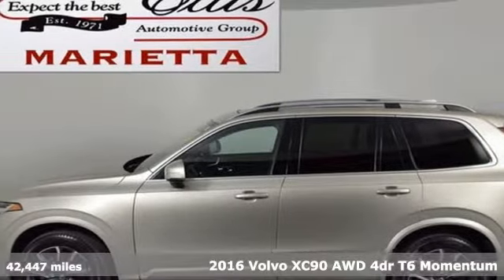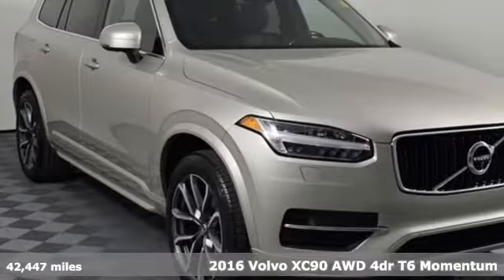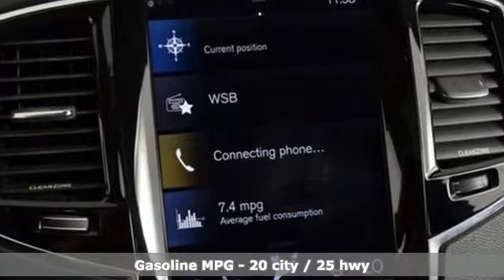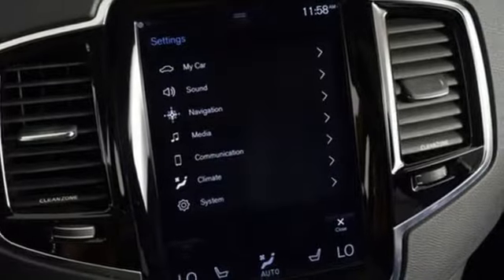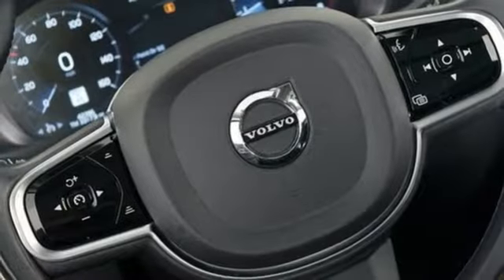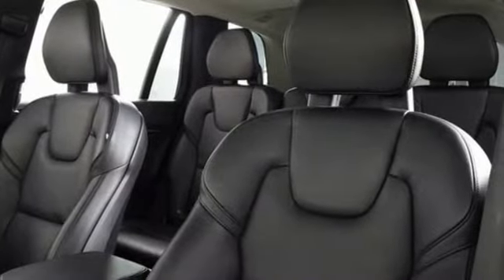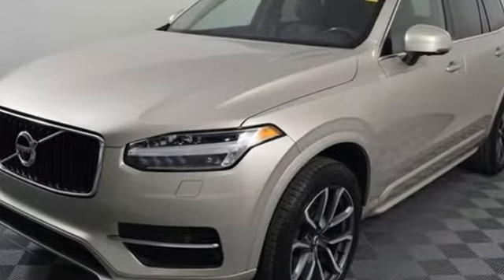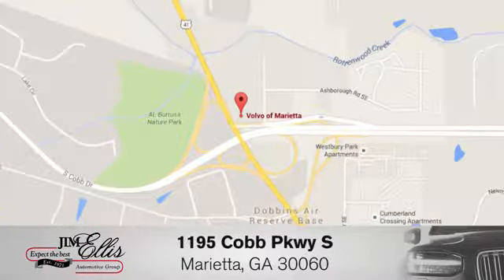Used 2016 Volvo XC90 Marietta, GA Atlanta, GA TV5372A - SOLD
Year: 2016
Make: Volvo
Model: XC90
Trim: T6 Momentum
Engine: I4
Transmission: Automatic with Geartronic
Color: Beige
Interior: Charcoal
Mileage: 42447
Stock #: TV5372A
VIN: YV4A22PKXG1001868
BFONT COLOR="BLUE"AWD LUMINOUS SAND METALLIC 2016 VOLVO XC90 T6 MOMENTUM W/ PREMIUM CHARCOAL LEATHER-TRIMMED INTERIOR, NAVIGATION SYSTEM, BLIND SPOT INFORMATION SYSTEM (BLIS), PARK ASSIST PILOT, 360-DEGREE SURROUND VIEW CAMERA, HEATED STEERING WHEEL, POWER GLASS MOONROOF, PREMIUM SENSUS CONNECT 10-SPEAKER STEREO SYSTEM, SIRIUS SATELLITE RADIO READY, DARK FLAME BIRCH WOOD INLAYS, HEATED FRONT AND REAR SEATS, POWER ADJUSTABLE FRONT BUCKET SEATS, 3RD ROW SEATING, AUTO-DIMMING REAR-VIEW MIRROR W/ HOMELINK: GARAGE DOOR TRANSMITTER, GENUINE WOOD CONSOLE/DASHBOARD/DOOR PANEL INSERTS, FRONT DUAL ZONE AC W/ AUTOMATIC CLIMATE CONTROL, HEATED WINDSHIELD W/ HEATED WINDSHIELD WASHER NOZZLES, FULLY AUTOMATIC HEADLIGHTS, HIGH PRESSURE HEADLIGHT CLEANING, RAIN-SENSING WINDSHIELD WIPERS, ALLOY WHEELS, SPOTLESS ONE-OWNER CARFAX HISTORY REPORT AND ONLY 42K BRAND NEW MILES!! FULLY RECONDITIONED TO LIKE-NEW W/ 130+ POINT INSPECTION!! RADIO DATA SYSTEM!! LEATHER-WRAPPED TILT STEERING WHEEL W/ AUDIO, CRUISE AND BLUETOOTH CONTROLS!! LEATHER-WRAPPED SHIFT KNOB!! REMOTE KEYLESS ENTRY SYSTEM W/ ILLUMINATED ENTRY!! HEATED POWER DOOR MIRRORS W/ INTEGRATED TURN-SIGNAL INDICATORS!! SPOILER!! ROOF RACK RAILS!! FRONT FOG LIGHTS!! ELECTRONIC STABILITY CONTROL W/ TRACTION CONTROL SYSTEM!! TIRE PRESSURE MONITOR!! ABS BRAKES W/ BRAKE ASSIST!! MUCH, MUCH MORE!!!br/FONTbrbrThis FONT COLOR="BLUE"2016 Volvo XC90 T6 Momentum/FONT is all new, its first redesign since the previous version was launched for the 2003 model year, and the transformation is dramatic. The FONT COLOR="BLUE"2016 XC90/FONT carries seven passengers and has more cargo space than ever. Yet it trades the minivan look of the former iteration for that of a sleek, expensive-looking wagon with a long hood, bold grille and striking LED headlamps. The FONT COLOR="BLUE"XC90/FONT is a refreshing alternative to the macho look of some other crossovers and SUVs. Likewise, the interior is a breath of fresh air with generous amounts of leather, aluminum and wood trim punctuated with high-tech digital instrumentation and a large tablet-like infotainment touchscreen in the center stack. Visit us today for a no obligation test drive, start a web chat with one of our highly trained sales professionals or call us at FONT COLOR="BLUE"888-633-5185/FONT with any questions.brbrAs with all of pre-owned vehicles that we offer at FONT COLOR="BLUE"Volvo of Marietta/FONT, this FONT COLOR="BLUE"2016 Volvo XC90/FONT has been through our shop and completed a thorough FONT COLOR="BLUE"130+ point inspection/FONT.brbrFONT COLOR="BLUE"Jim Ellis Volvo of Marietta, GA/FONT treats the needs of each individual customer with paramount concern. We know that you have high expectations, and as a car dealer we enjoy the challenge of meeting and exceeding those standards each and every time. Allow us to demonstrate our commitment to excellence!br/B

Address:
1195 Cobb Parkway S